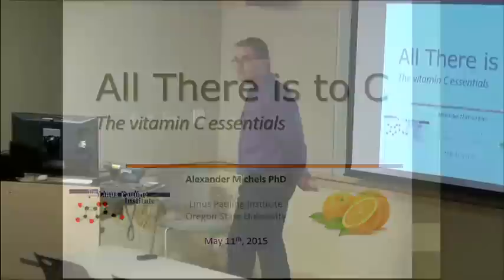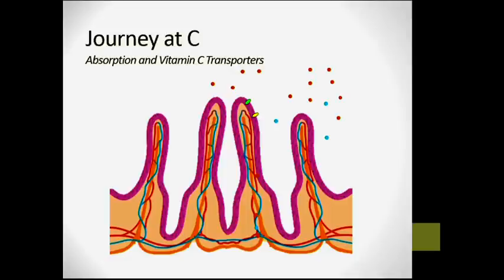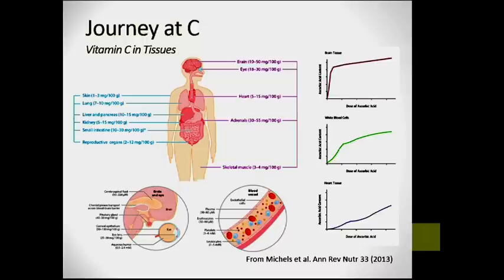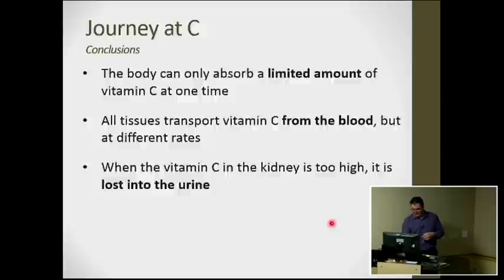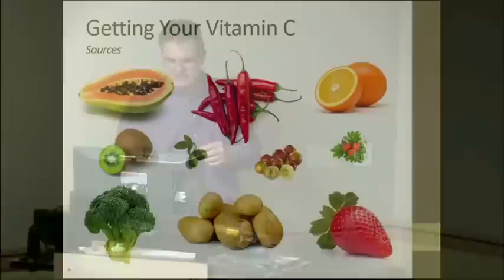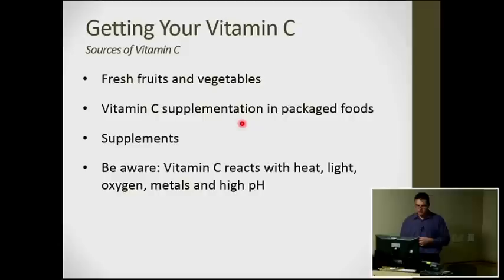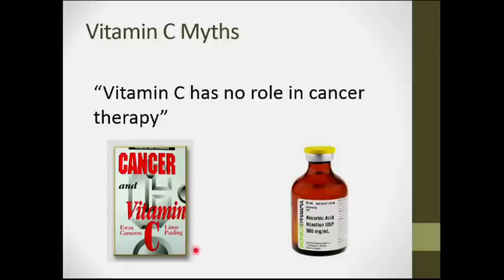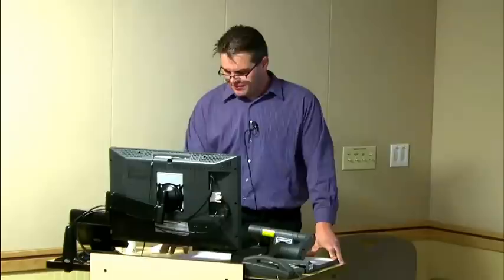All There is to C: The Vitamin C Essentials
The Linus Pauling Institute's Alexander Michels, Ph.D., shares the essentials on vitamin C, including evidence, myths, recommendations, and limitations.